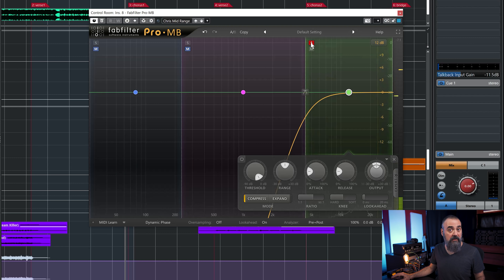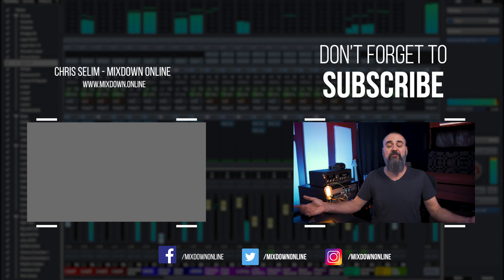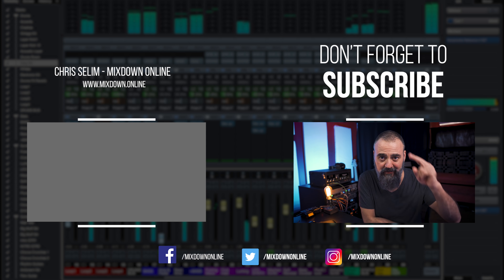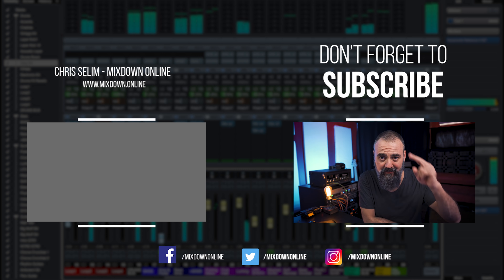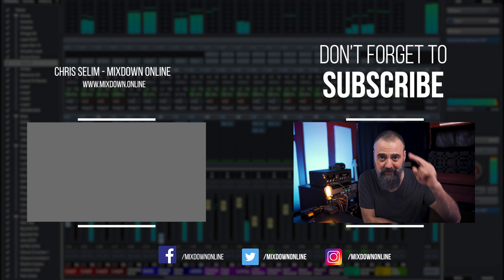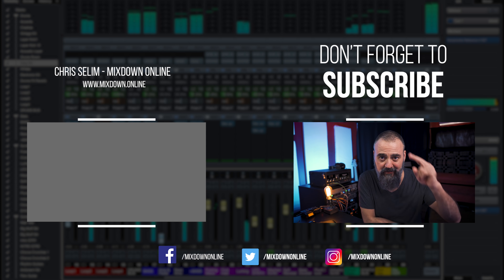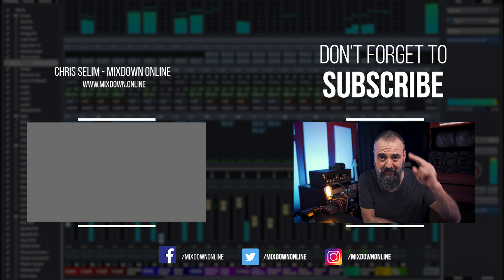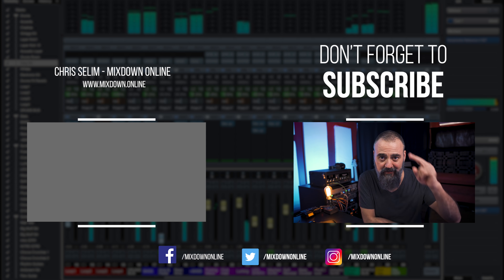Simple MIDRANGE Mixing Reference Trick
Ready to get your midrange under control?
The middle frequencies in your mix can get crowded, which does serious damage to the clarity of your mix.
To prevent this from happening to you, I’m going to share a few of my favorite tips for mixing midrange!

Timestamps
0:00 Intro
0:55 Why Midrange is important
2:55 Use an EQ plugin
3:30 Midrange defined
5:30 Using a reference mix
6:30 Use a multiband compressor
8:15 A few more tips

POP FILTER
STUDIO MONITORS: